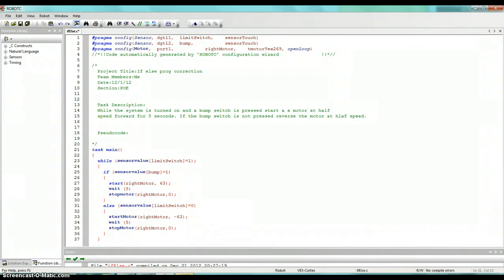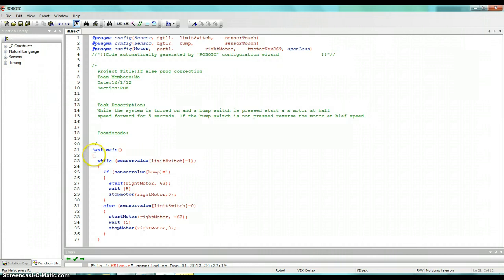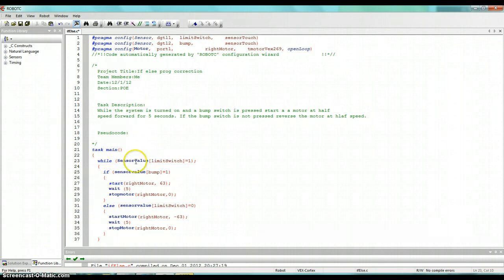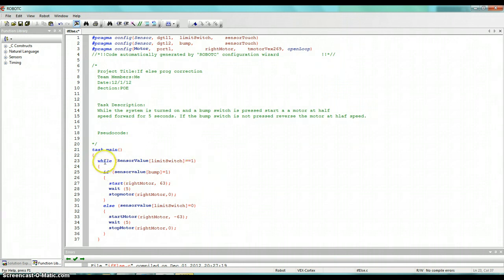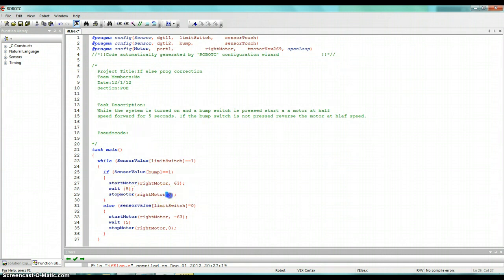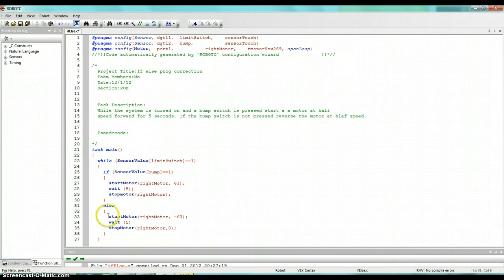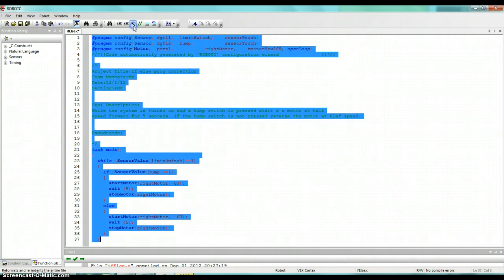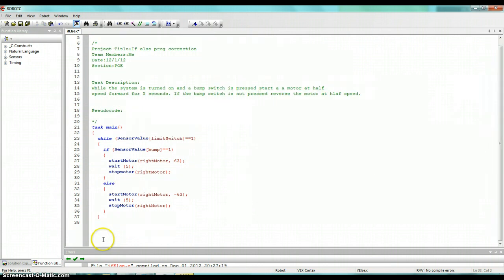11-13 Incorrect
Whie and if else program corrections